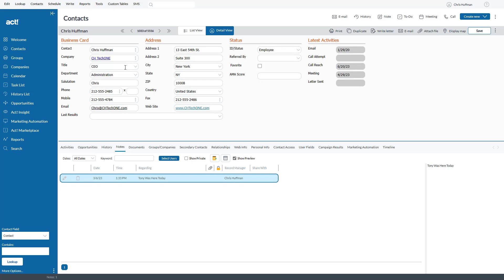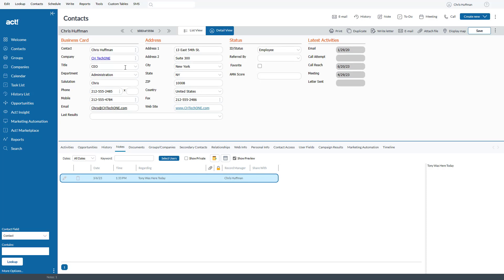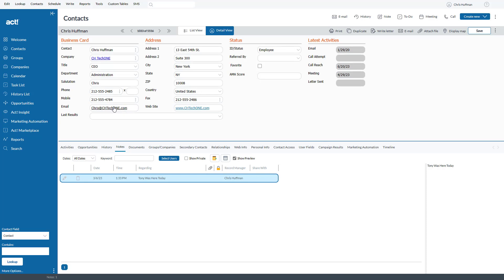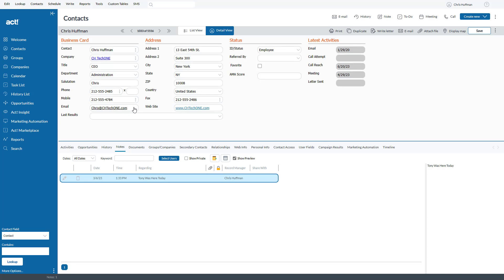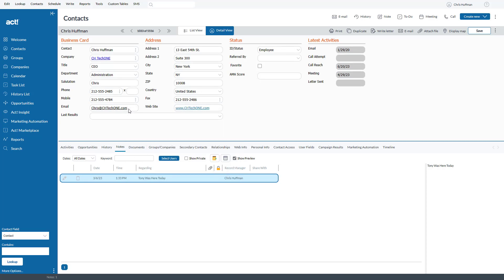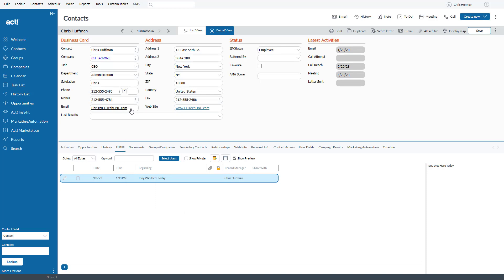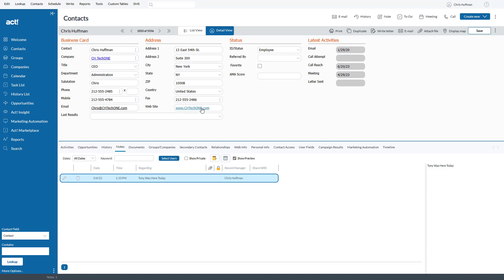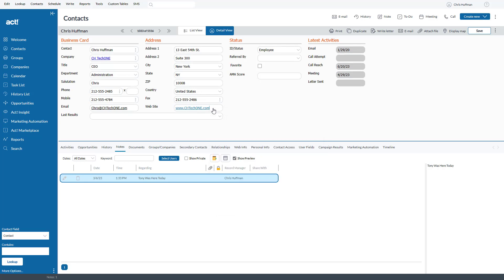How to Edit an Email Address or Web Address in Act Premium Cloud | Daily Skills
Tony Holowitz guides users on how to edit an email or website address in Act Premium Cloud, which can be slightly unintuitive due to the software's default behavior. To circumvent this, Tony advises using the right mouse button instead of the usual left-click. Here's the detailed process:

This action brings up a contextual menu and changes the cursor to a blinking insertion point.

Once the blinking cursor appears, you can press the escape key to ensure you're in edit mode. This method ensures that you can directly edit the information without triggering other actions, like opening an email draft.

The same approach applies to editing a website address in the software. The process involves right-clicking the website address, pressing escape to activate the blinking cursor, and then making the necessary changes.

In conclusion, while Act Premium Cloud might initially direct users towards a default action that complicates direct editing of email and website addresses, using the right-click method followed by the escape key allows for straightforward modifications.

### Key Points
- **Right-Click to Edit**: Use the right mouse button to click on the email or website address to bring up the editing options.
- **Avoid Auto Email**: Left-clicking on an email field automatically triggers the email program to open, which is not useful when needing to edit the address.
- **Use Escape Key**: Press the escape key after right-clicking to ensure the cursor is active for editing.
- **Cursor Navigation**: Once in edit mode, use arrow keys to navigate within the email or web address field.